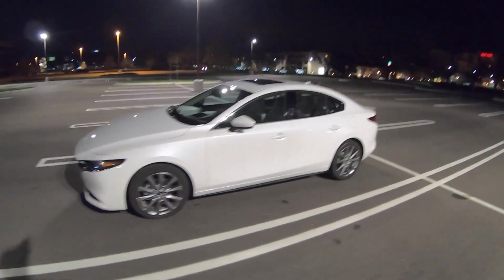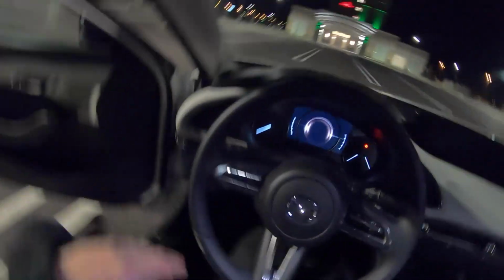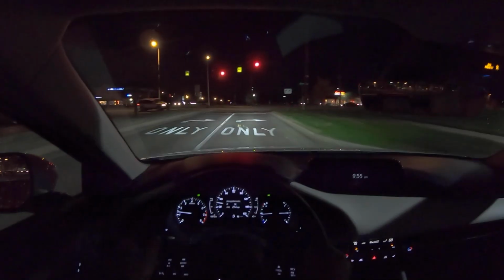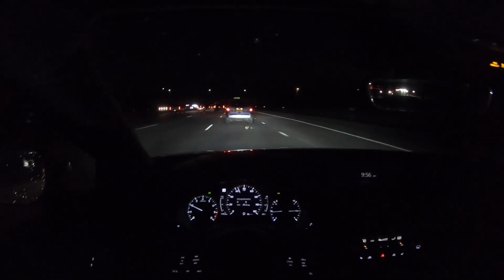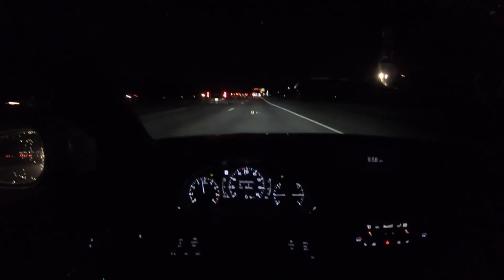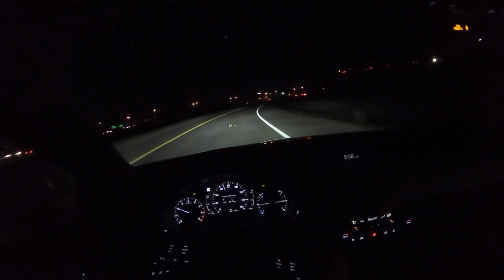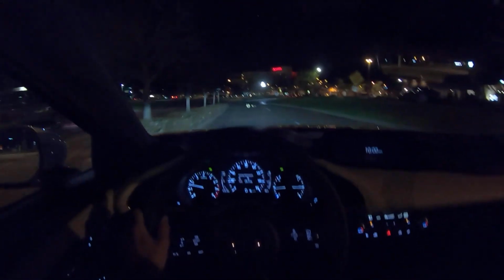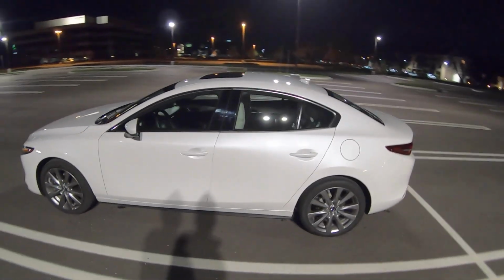2019 Mazda3 AWD Sedan Premium Package - POV Night Drive/Final Impressions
Model: 2019 Mazda3
MSRP: $27,900
MPG: 25 city / 33 highway
Horsepower: 186 hp @ 6,000 rpm
Engine: 2.5 L 4-cylinder
Curb weight: 3,248 lbs
Tire size: P215/45R18
Wheel size: 18″ diameter, 7″ width

-Filmed with the GoPro Hero7 Black

The audio in this video was recorded with in-ear binaural microphones. If you wear headphones, your mind won't be blown, but it will go, "woah, that's cool."

Here on TheTopher, I'm known for putting a camera on my face and driving cars. Whether it's about any of my personal cars or reviews on weekly press vehicles, the goal is to give you an idea of what a certain car is like to drive or live with. Most of my videos are filmed in POV, with my clothes on, and (for like the 5th time) with in-ear binaural audio. Which, if I haven't made it clear yet, is why you should wear headphones. Because of the whole "woah" factor. It's there, trust me. Try it, it's pretty nuts. Or don't. As long as you whitelist me on your adblocker I'm okay with whatever you do or don't do with regards to headphone usage. That is all. Why are you still reading this, you should be watching the video. With headphones! Hah, had to sneak that in there one more time. Later!